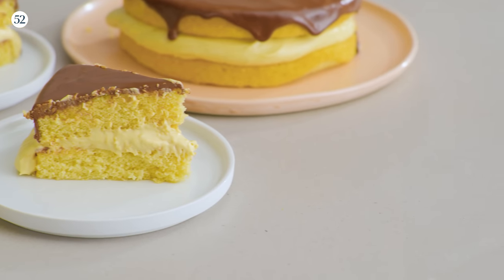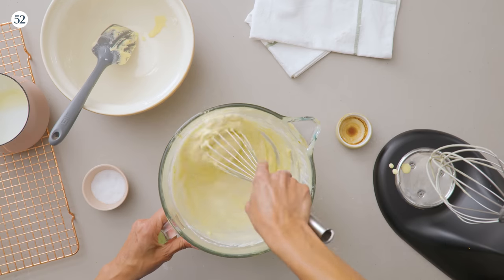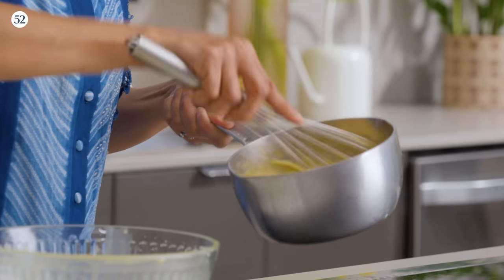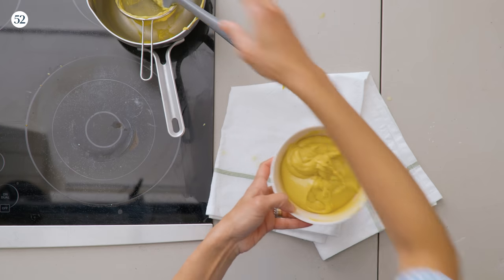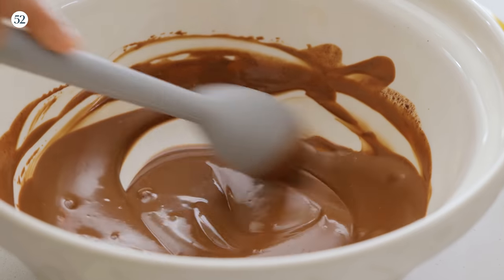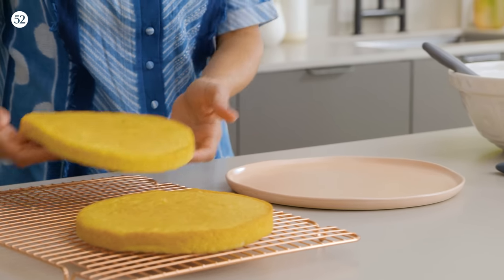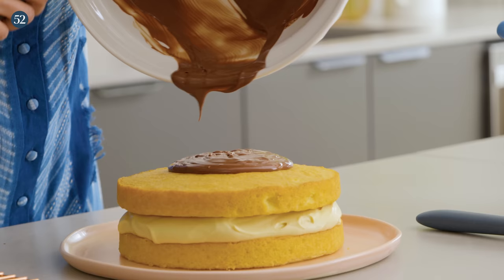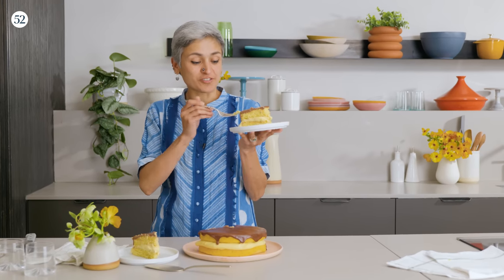Mango & Coconut Boston Cream Pie | In The Kitchen With Chetna Makan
Chetna Makan's take on Boston Cream Pie is truly something special. Her version is a light coconut sponge cake, filled with a creamy mango custard, and topped with a smooth chocolate ganache. Follow along to get Chetna's tips for making this cake (which isn't a pie at all) at home. And while the cake is baking, don't miss Chetna's visit with Fany Gerson at Fan Fan Doughnuts in Brooklyn!

@Food with Chetna and order her new book, Chetna's latest book Chetna's Easy Baking

PREP TIME: 2 hours 40 minutes
COOK TIME: 10 minutes
MAKES: 1 (8-inch) cake

INGREDIENTS
Cake
70 grams unsalted butter, cut into cubes, plus more for greasing the pan
150 milliliters coconut milk
2 large eggs
160 grams granulated sugar
150 grams all-purpose flour
6 grams (1 1/2 teaspoons) baking powder
Table salt
13 grams (2 tablespoon) desiccated/shredded unsweetened coconut
5 grams (1 teaspoon) vanilla extract

Filling & Assembly
200 milliliters whole milk
90 grams mango puree, divided
3 large egg yolks
75 grams granulated sugar
Table salt
5 grams (1 teaspoon) vanilla extract
20 grams cornstarch
250 grams heavy cream, divided
50 grams 70% bittersweet dark chocolate, roughly chopped